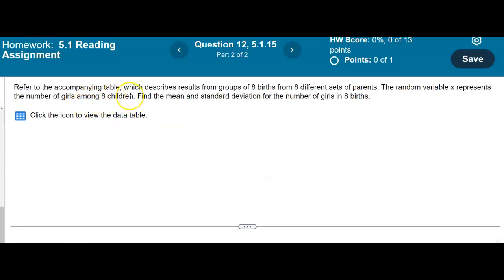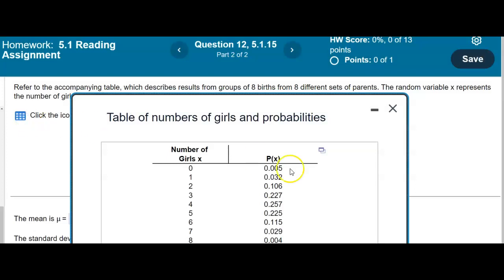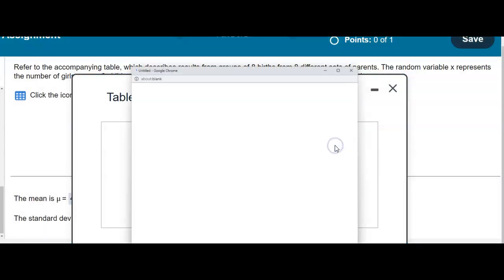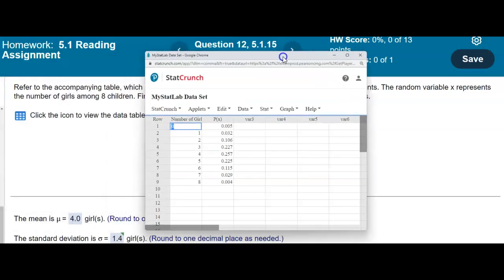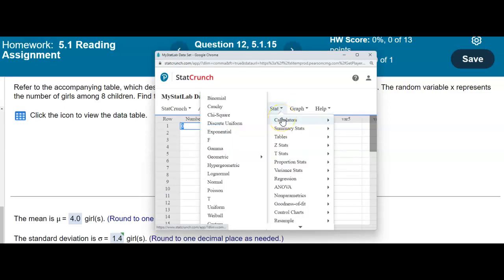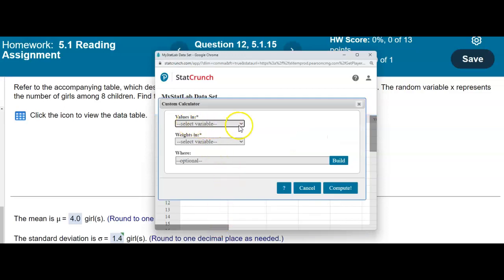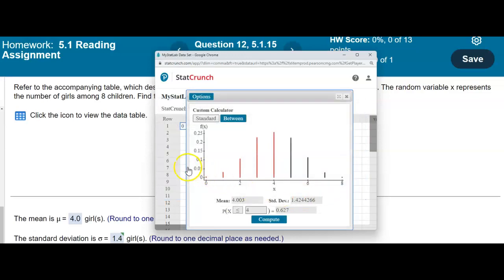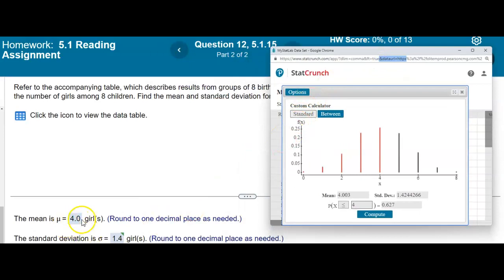Math 14 HW 5.1.15 Find the mean & standard deviation using StatCrunch of a probability distribution.